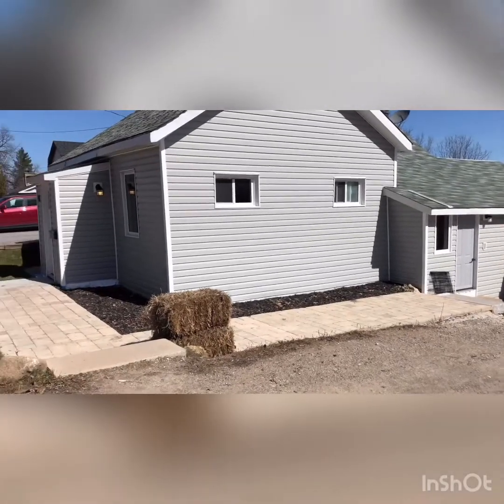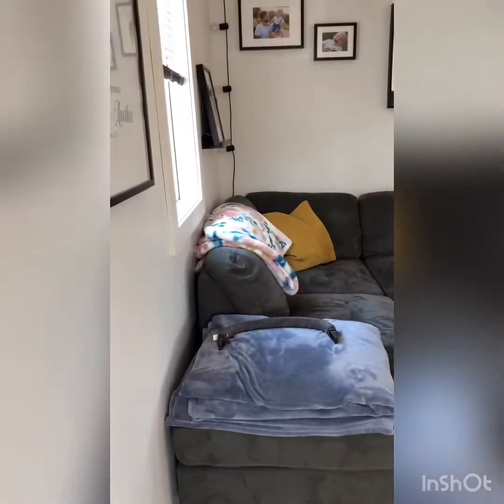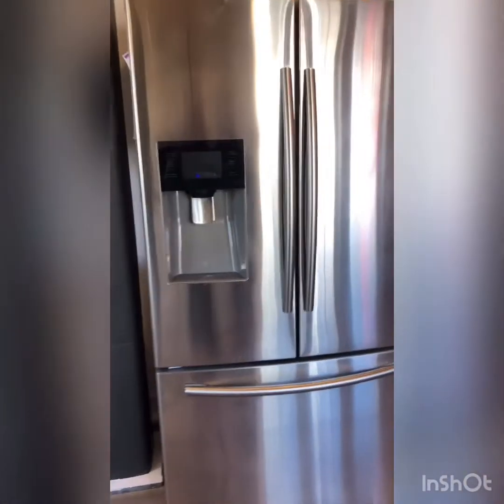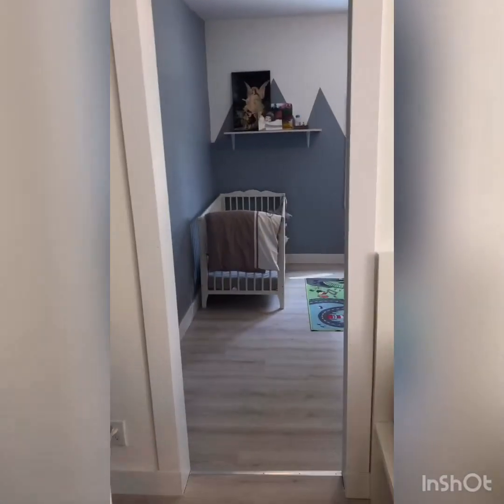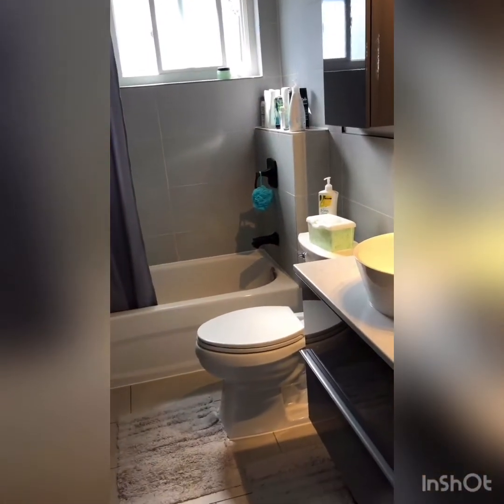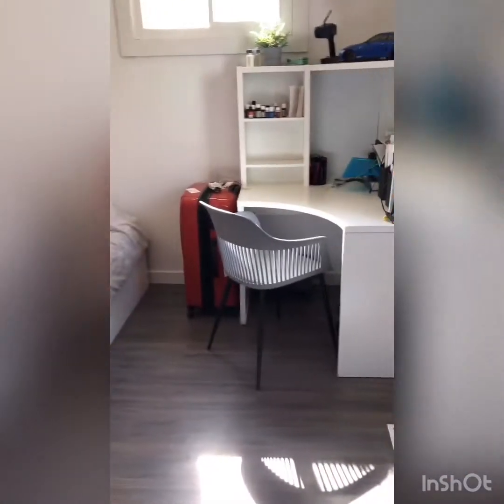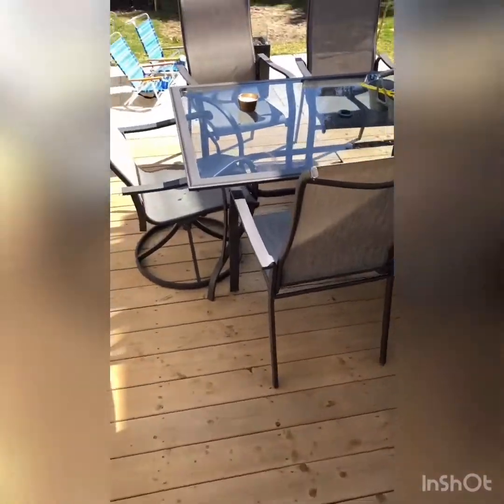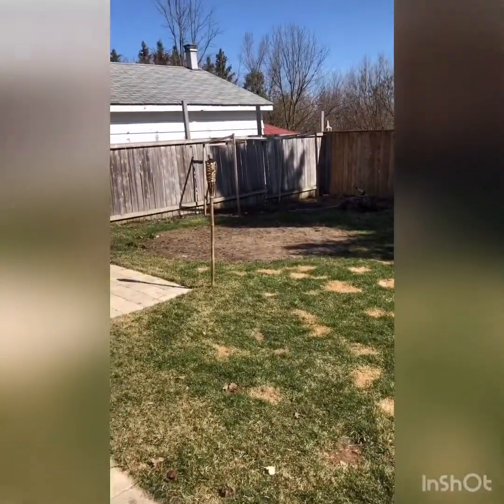Fully renovated 3 bedroom house with style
Hey everyone, here is the virtual home tour! I hope you love it as much as I do!